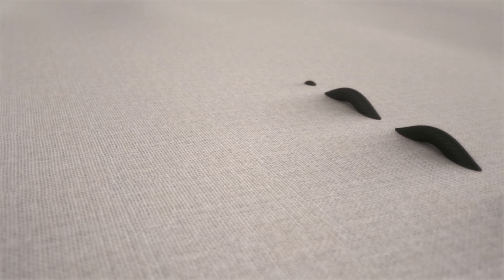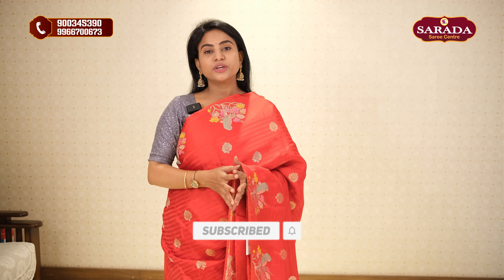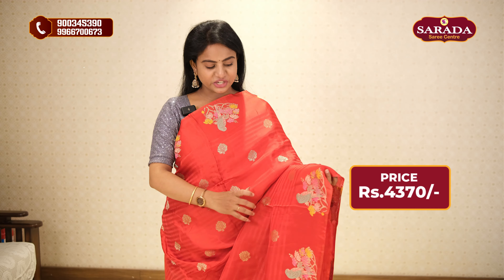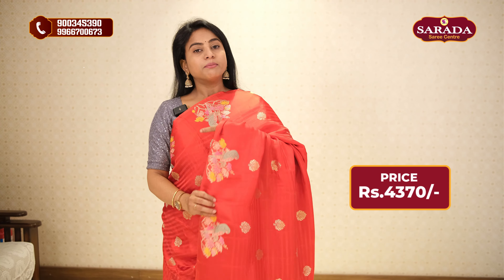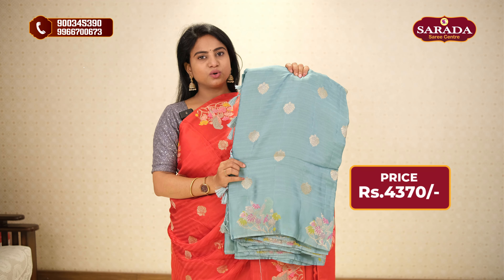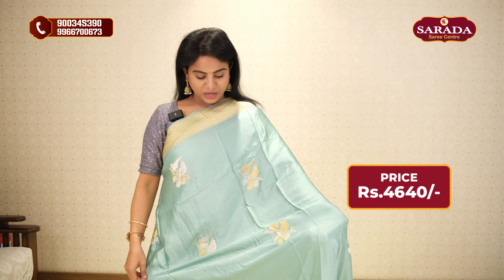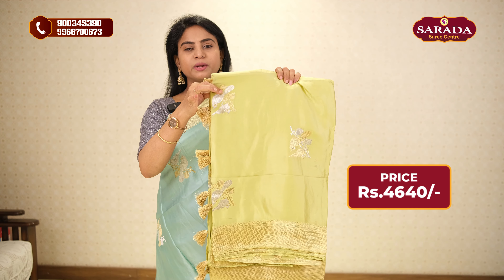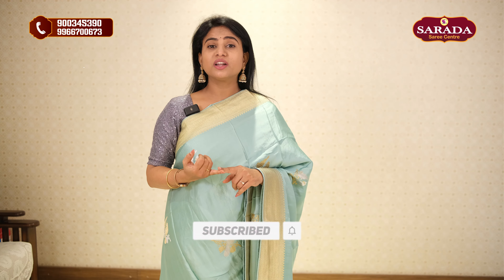Vibrant Mashru Silk Sarees in Border & Borderless Collection | Dasara Sale | Sarada Sarees Centre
Sarada Sarees Centre
Hi! Welcome to Sarada Sarees Centre. Our branches are located at Motinagar & Kondapur, Hyderabad is a wholesale and retail saree shop since 1999. We have 2000+ customers from andhra pradesh and telangana & all over India.

We offer the best in traditional Indian clothing, from wedding to casuals. We carry an extensive range of 100% pure silk sarees, pattu sarees, cotton sarees, georgette sarees, net and chiffon sarees with matching blouses.

Call or What's App @ 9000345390

For Shop Visit :

Moti Nagar Branch:
Opp. Sivareddy Sweets, Above Union Bank, Rajeev Nagar Road, Moti Nagar, Hyderabad, Telangana -18

Kondapur Branch:
Address: 1st & 2nd Floors, Opposite: Karachi Bakery, CMC Layout, Plot No-134, SY.NO-192, Botanical Garden Rd, Masjid Banda, Kondapur, Telangana 500084

BRANDING/PROMOTIONS:

Location: Hyderabad